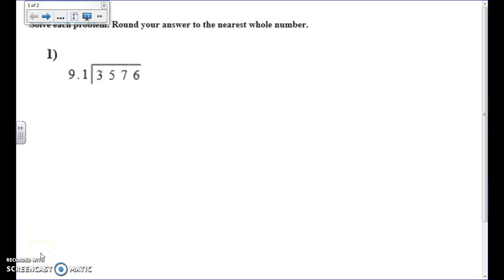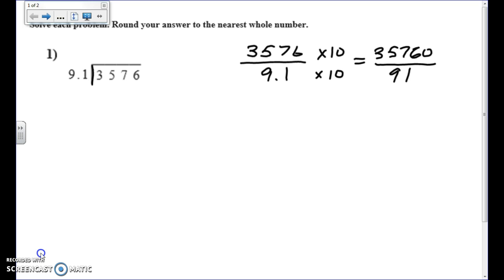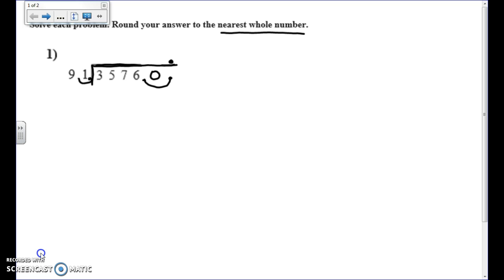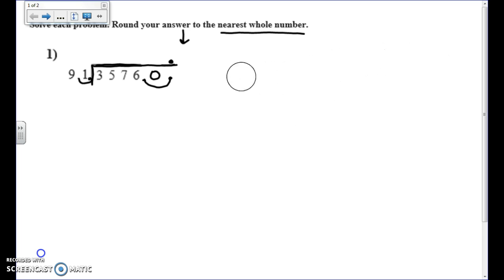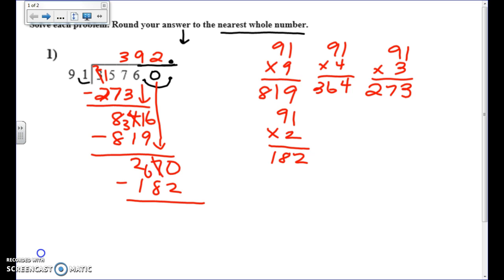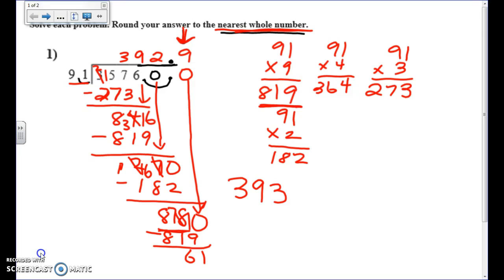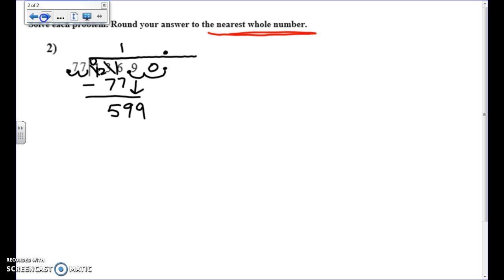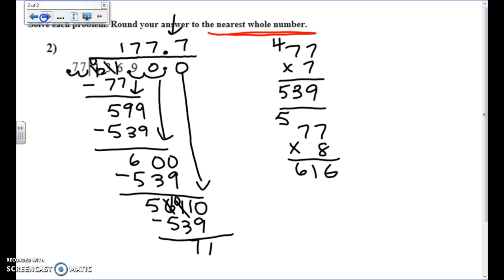Dividing Decimals WS Video